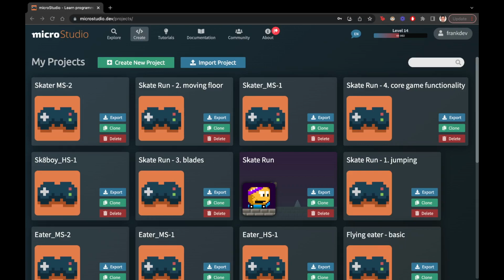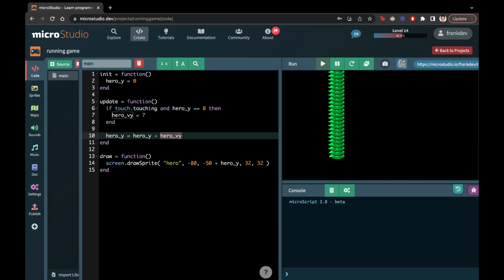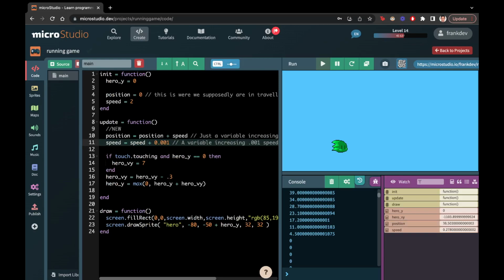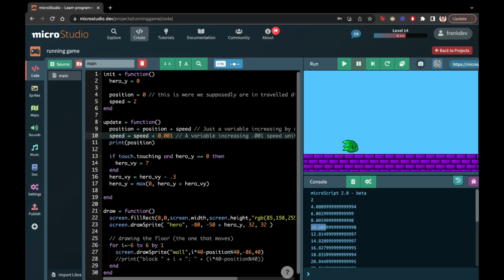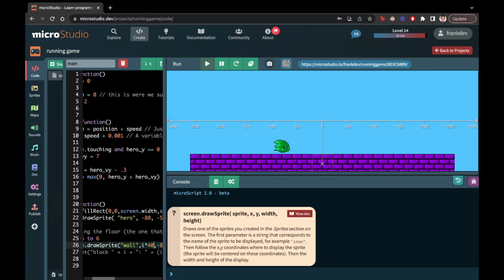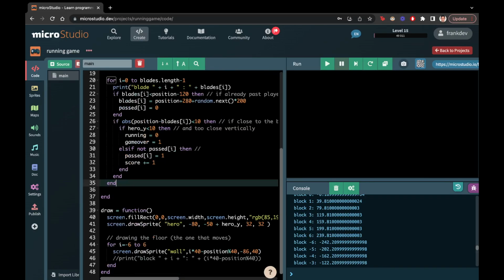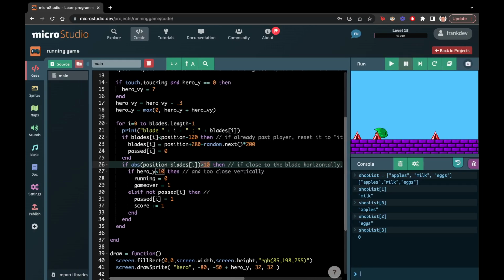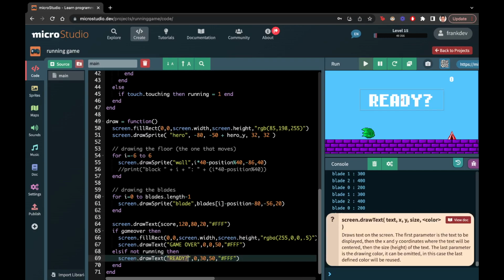Code a Jumping Obstacles Game